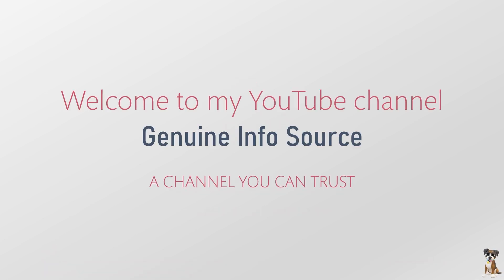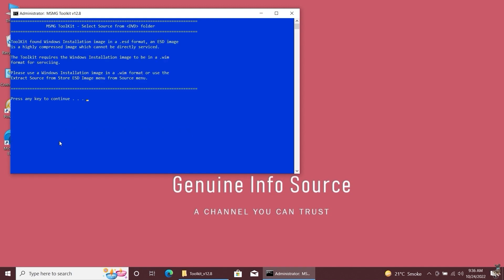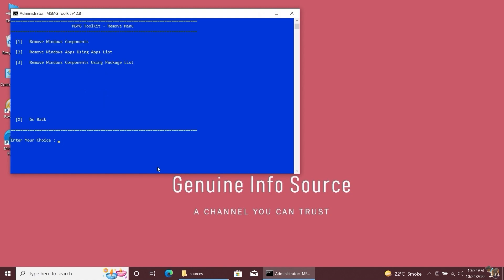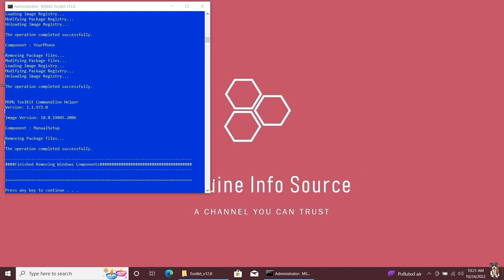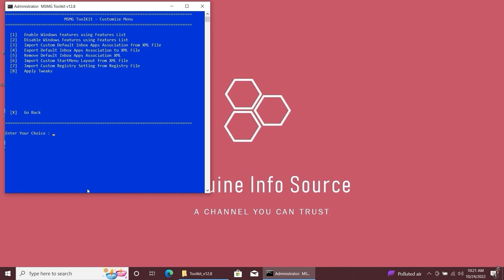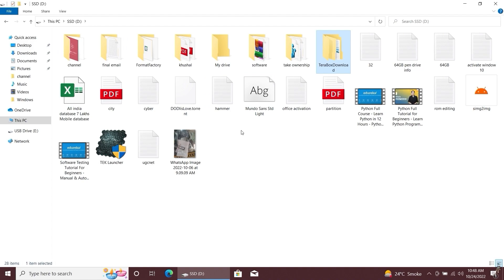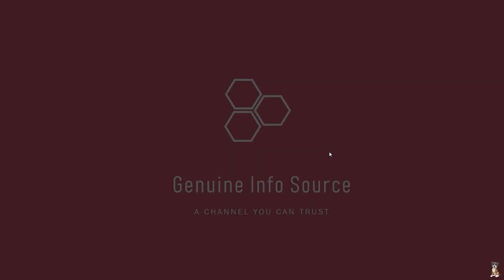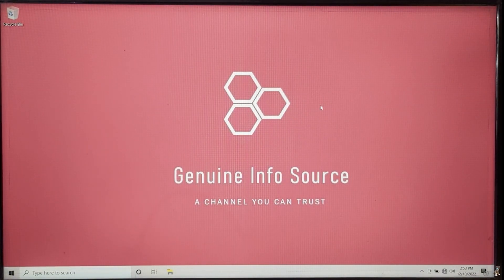How to edit Window 10 image file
This channel provides you Genuine information about computer and mobile software troubleshoot. All the information provided is real and tested. After getting better result, the videos are uploaded.

4. How to install window 10 using pen drive

For download the file, you have to create account in “Terabox” cloud service.

Note: - Please don't use your personal email for creating account in terabox and don't upload your personal image or video to Terabox. It will share your data to 3rd party for data processing.

 If subscriber have in troubleshoot in computer and mobile, then leave your query in comment section. This channel will upload the solution for your troubleshoot.